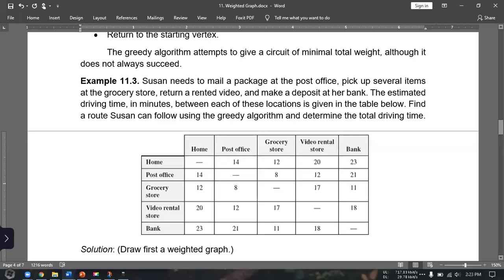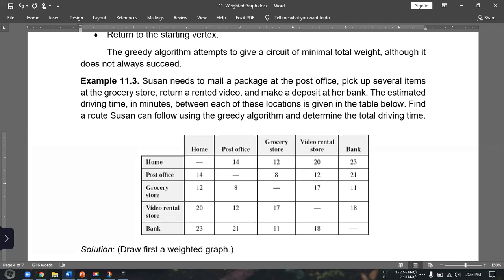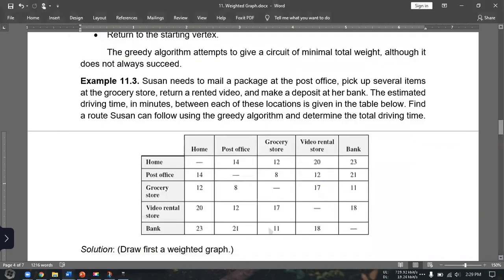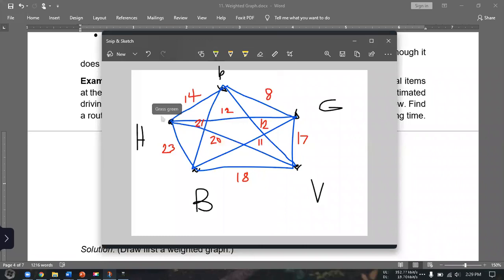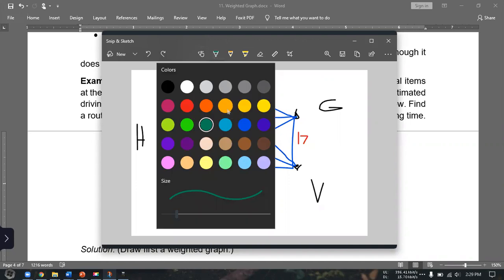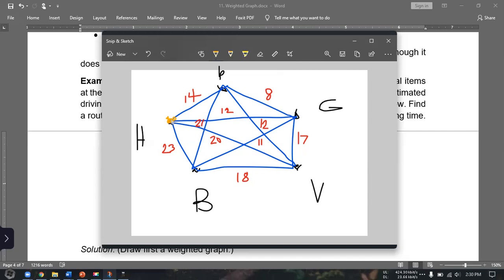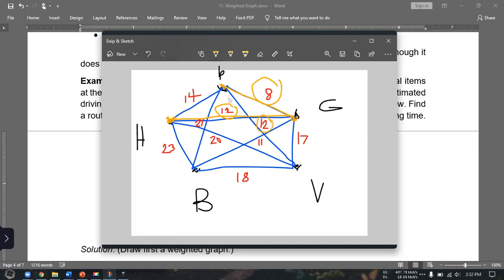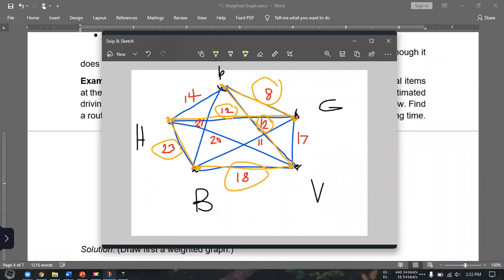The Greedy Algorithm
Mathematics of Graphs: Finding Hamiltonian Circuit in a Weighted Graph

A method of finding a Hamiltonian circuit in a complete weighted graph is given by the following greedy algorithm:
• Choose a vertex to start at, then travel along the connected edge that has the smallest weight. (If two or more edges have the same weight, pick any one.)
• After arriving at the next vertex, travel along the edge of smallest weight that connects to a vertex not yet visited. Continue this process until you have visited all vertices.
• Return to the starting vertex.
The greedy algorithm attempts to give a circuit of minimal total weight, although it does not always succeed.